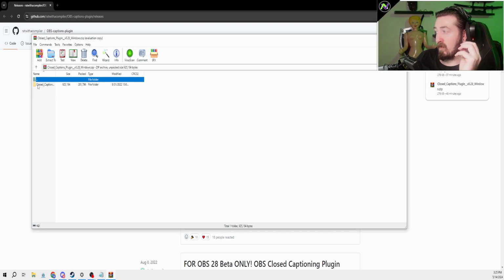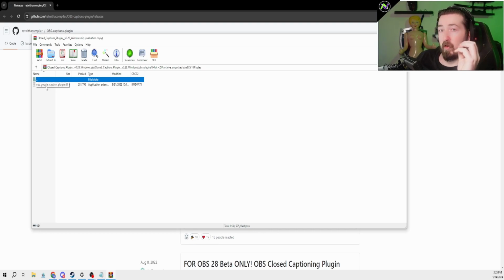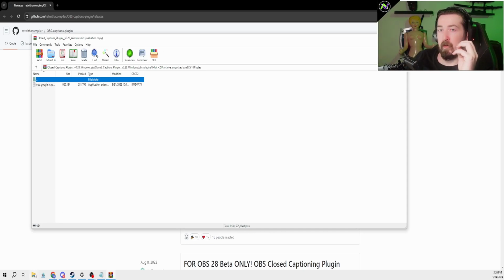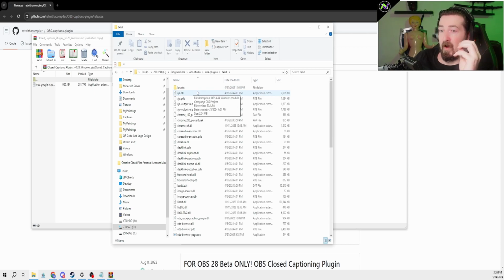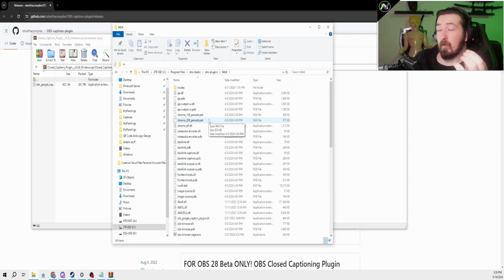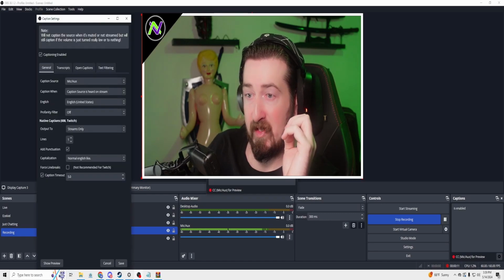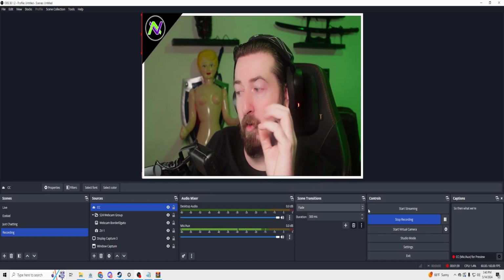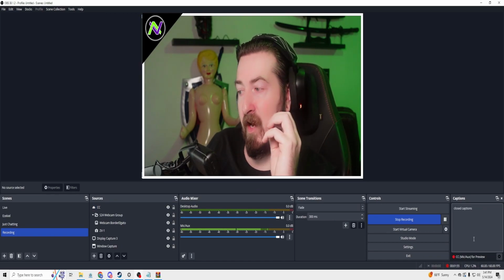How To Add Captions To Your Stream On Kick | Closed Captioning For OBS And Kick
Adding Closed Captions will make your streams more accessible to people with hearing impairments as well as those who are unable to watch with audio! In this video I will show you how to add Closed Captioning to your OBS scenes using the OBS Plugin Below!

Please follow me on Kick if this has been helpful!